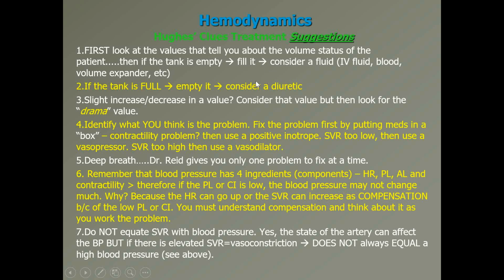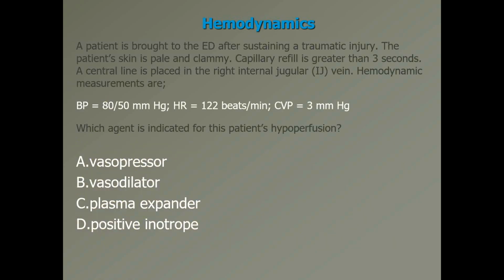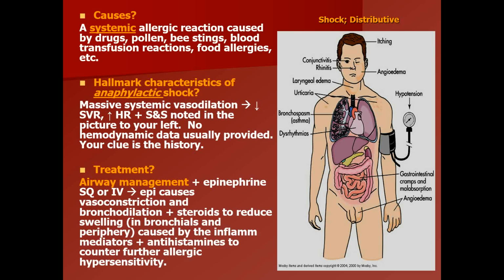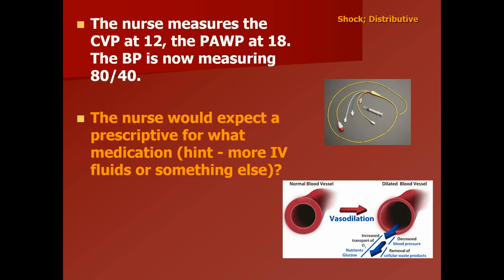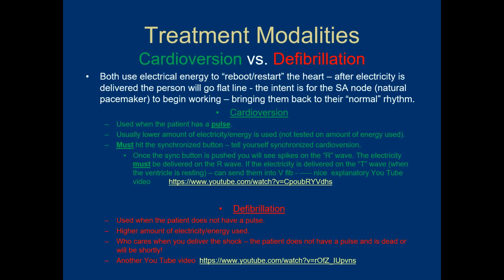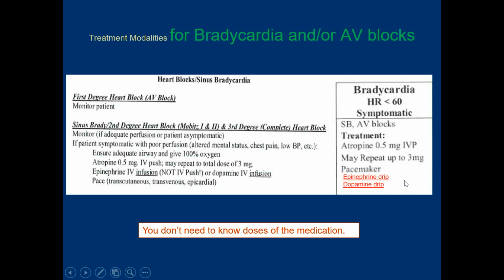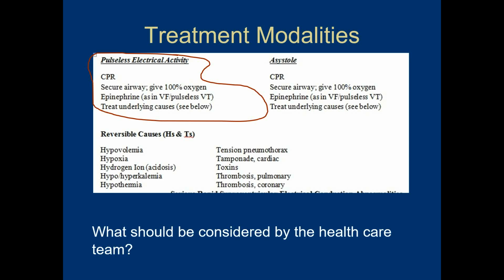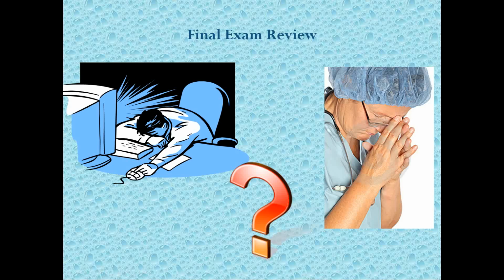HC Final Exam REview 1b